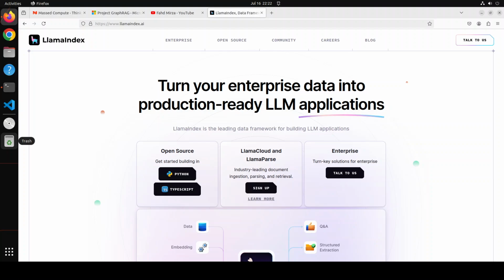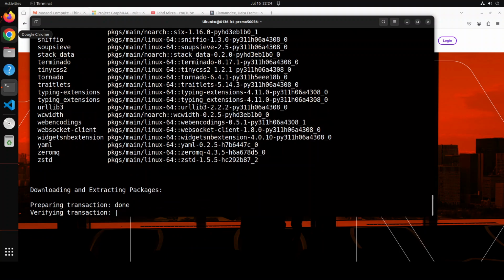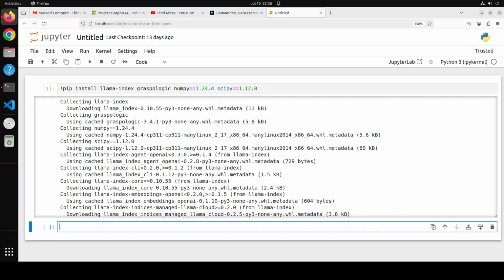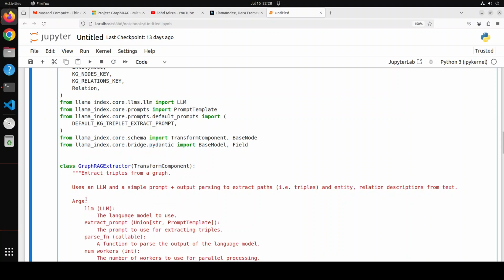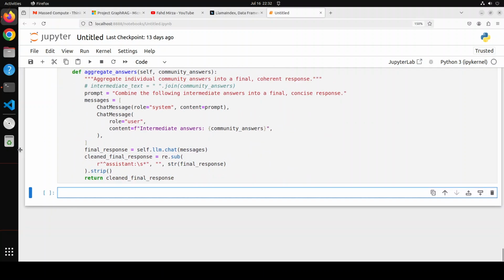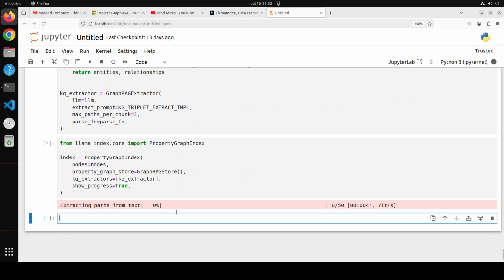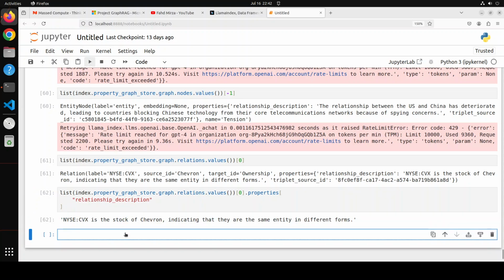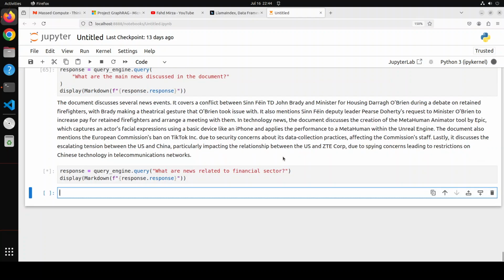Implement GraphRAG in Notebook Locally by LlamaIndex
This video is a step-by-step easy tutorial to share with you a notebook by Llamaindex that provides guidance on constructing the GraphRAG pipeline using the LlamaIndex PropertyGraph abstractions.